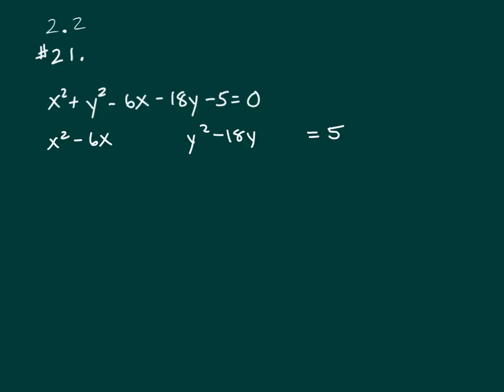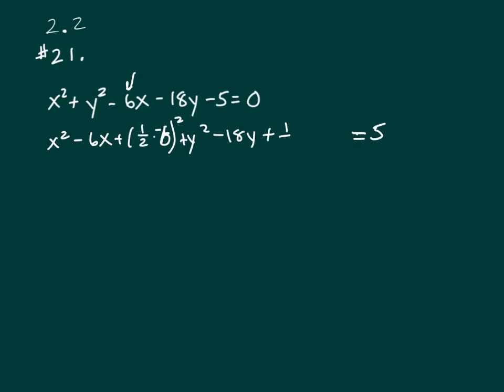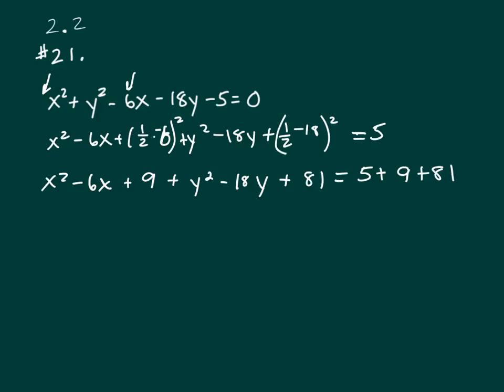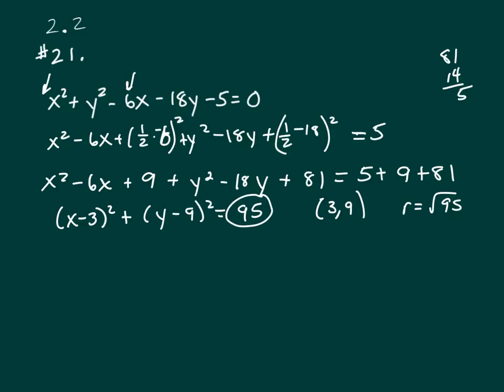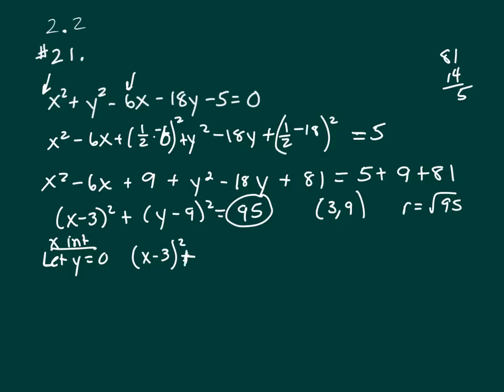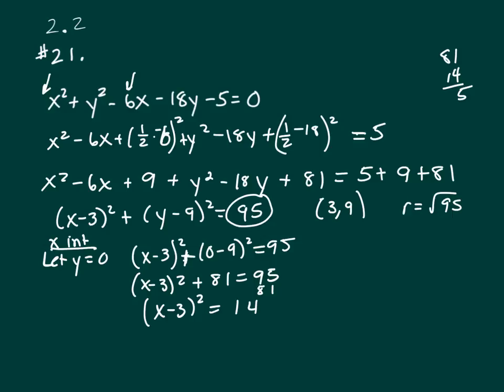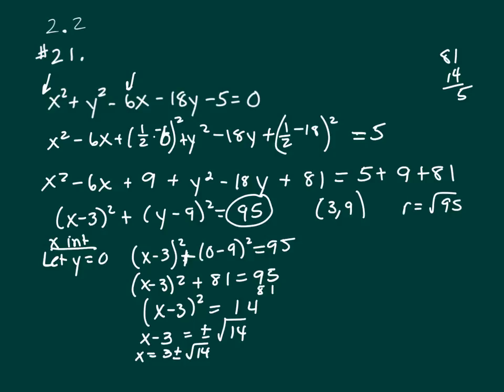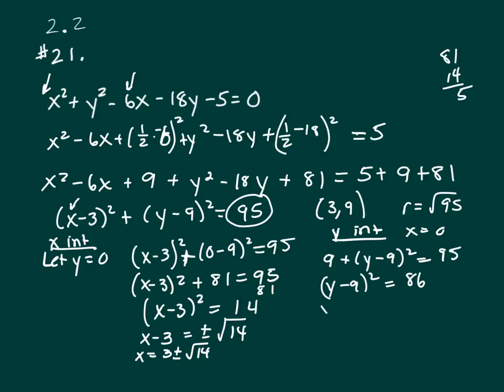2.2 #21 college algebra